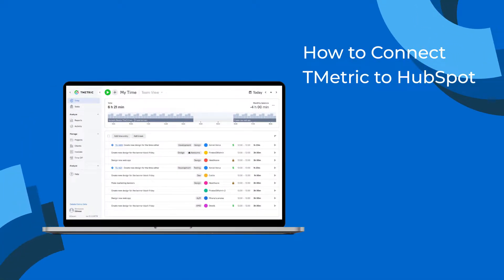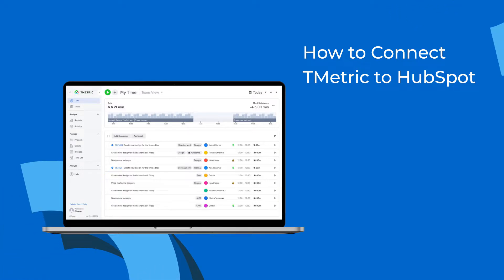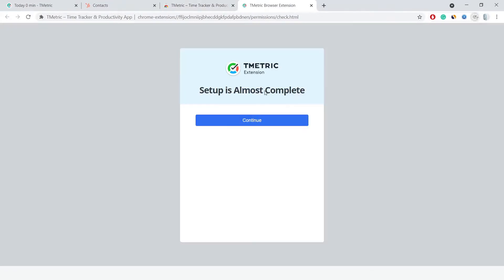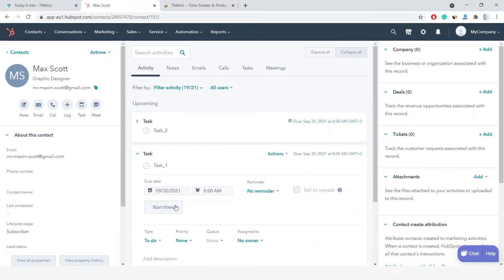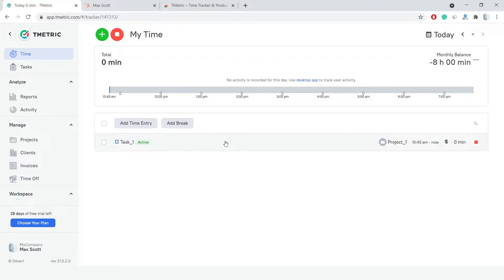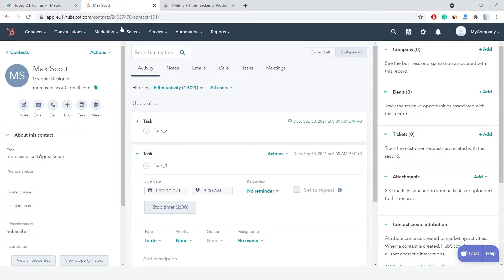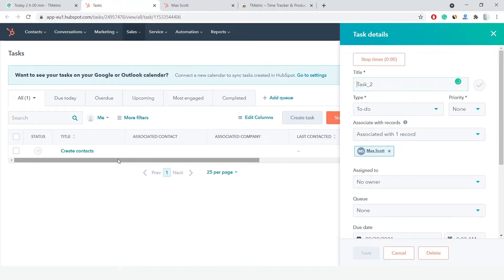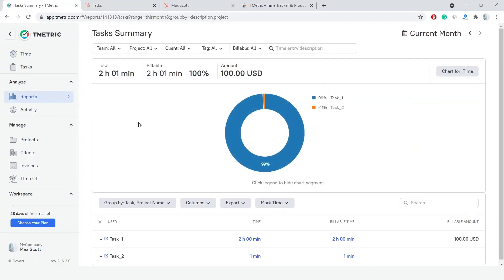How to Track Time in HubSpot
In this video, we’ll show you how to connect your HubSpot workspace to the TMetric time tracker in three simple steps and how to track time spent working on a task with one mouse click.